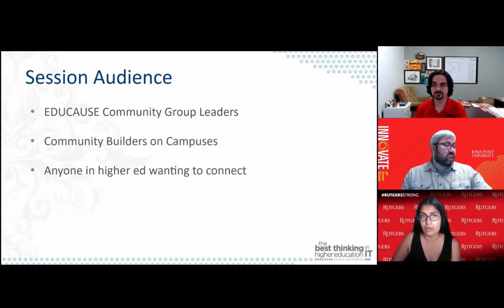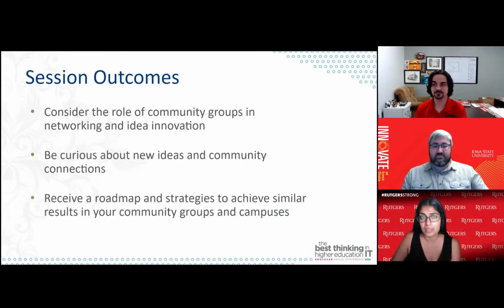Beyond the Conference: Fostering Connections across Institutions [EDUCAUSE 2020]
The Young Professionals Community Group is excited to share our story about launching an initiative to facilitate better connections within our community. We will involve the audience to show how such an initiative could be replicated to achieve similar results in their own community groups and campuses.

Tina Pappas
Rutgers, The State University of New Jersey
Kyle Solberg
Iowa State University of Science and Technology
Jonathan B. Hardy